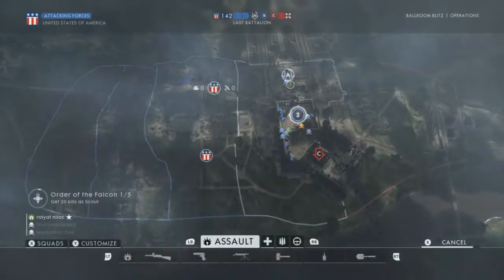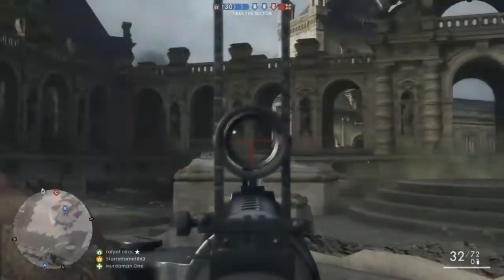Battlefield 1 - MP 18 - in depth review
I will be showing the stats of the starting SMG in the assault class